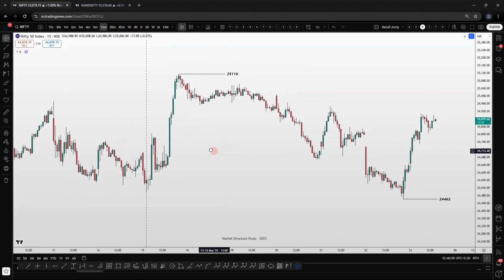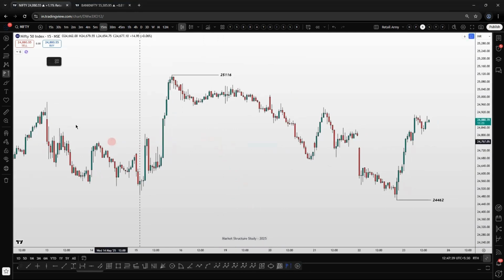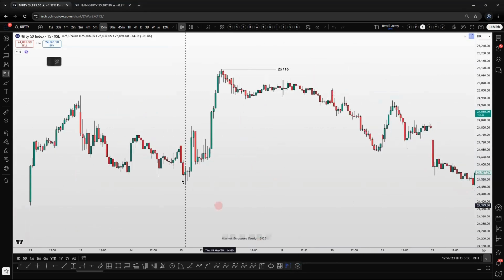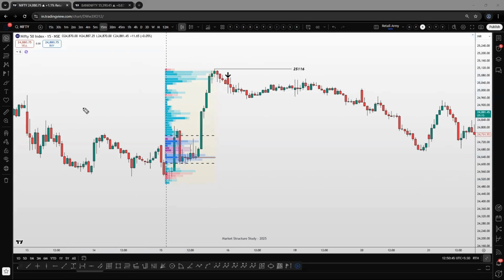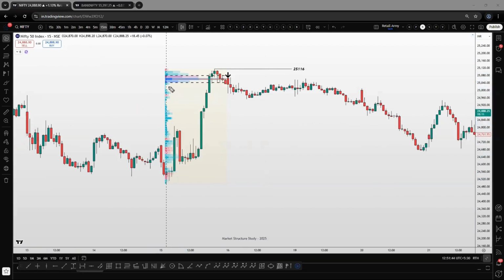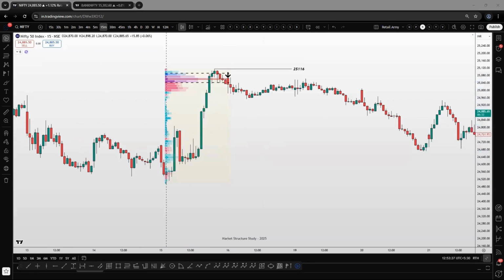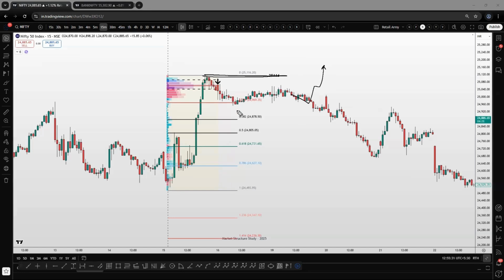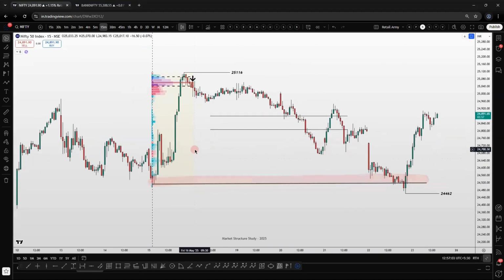Find Operator activity using FRVP tool - Retail Army